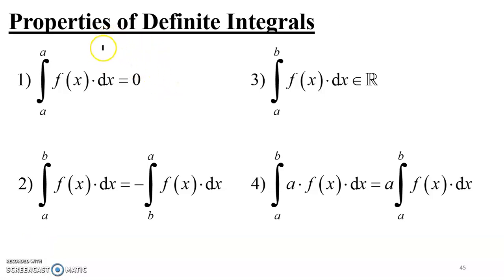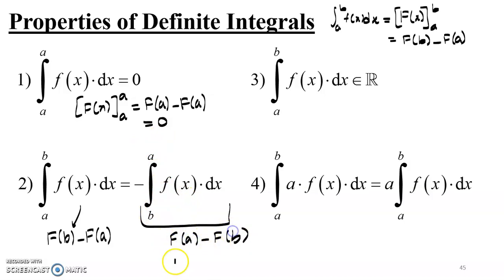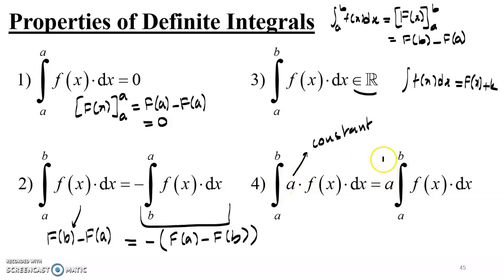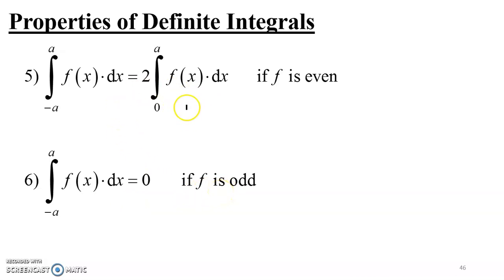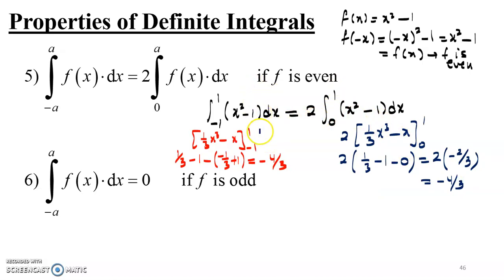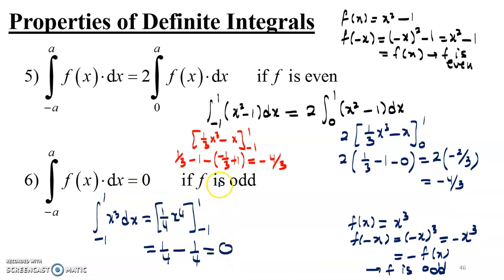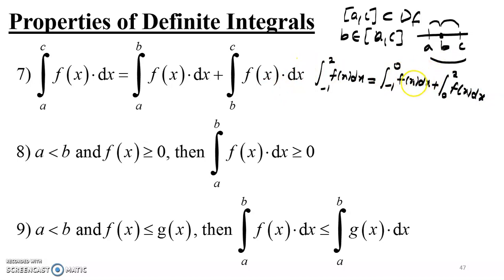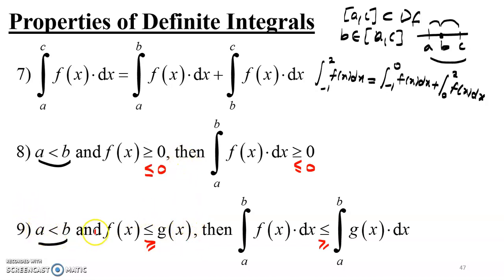Properties of Definite Integrals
This lesson tackles useful properties of definite integrals.